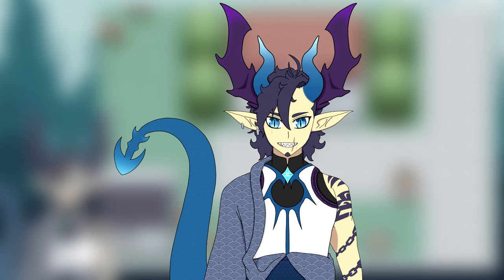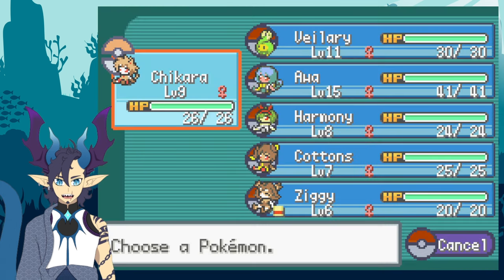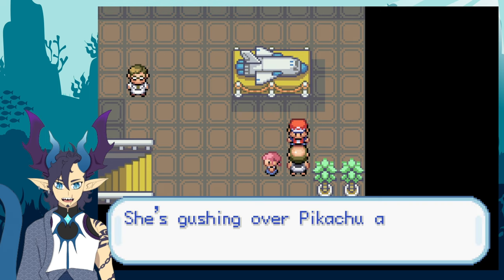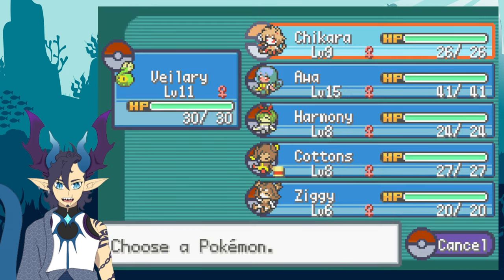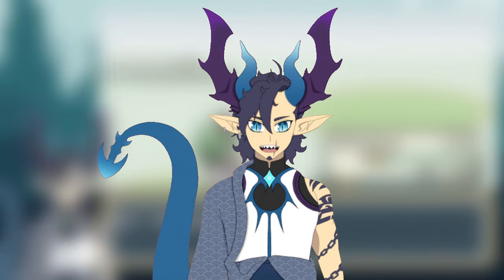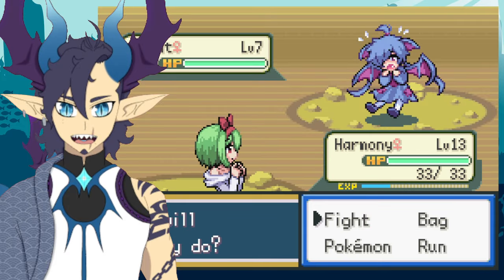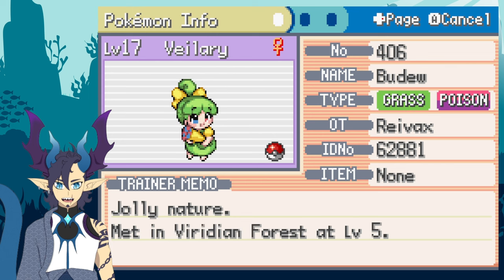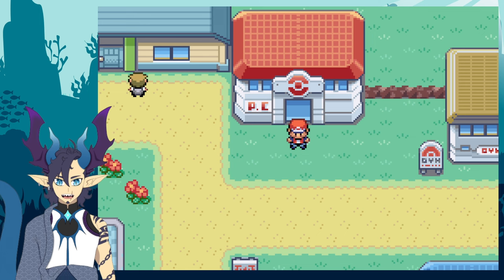MONSTER GIRLS IN MT.MOON!!! | Mega Moemon Firered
Part 2 of me getting back into some Moemon games, as well as possibly some fan made games you guys can recommend. I hope you guys enjoy the video as much as I enjoyed making it. Thank you for all the support!

▬▬▬▬▬▬▬▬▬▬ MOEMON LINKS ▬▬▬▬▬▬▬▬▬▬

0:00 INTRO
1:08 POKEMON SHOWCASE
3:01 FUTURE IDEAS
4:14 ROUTE 3
7:25 MT. MOON
8:17 NEW MOEMONS IN TEAM
9:47 OUTRO